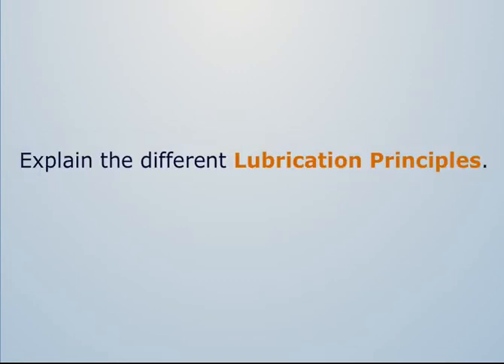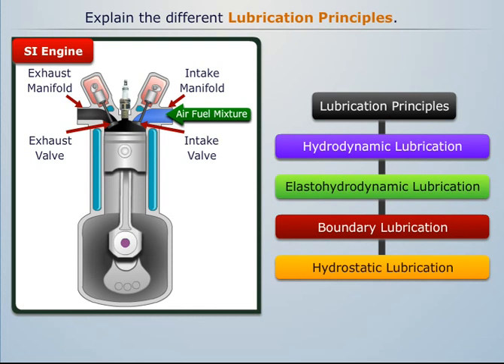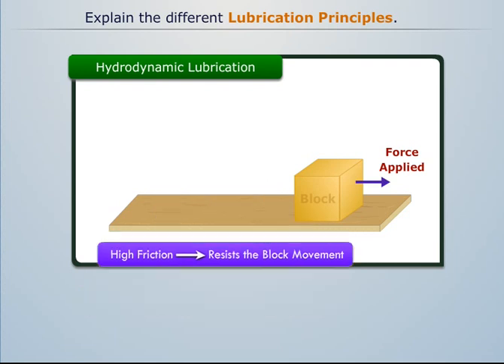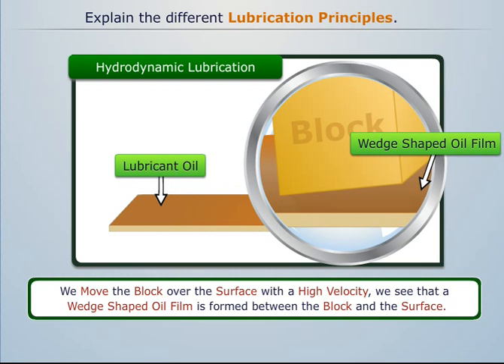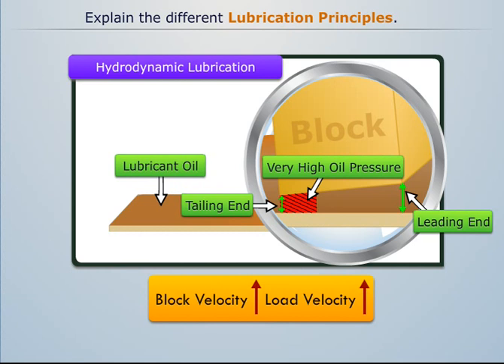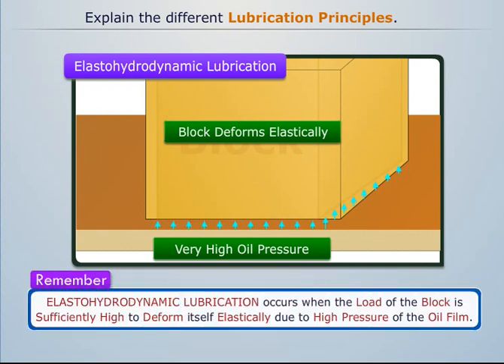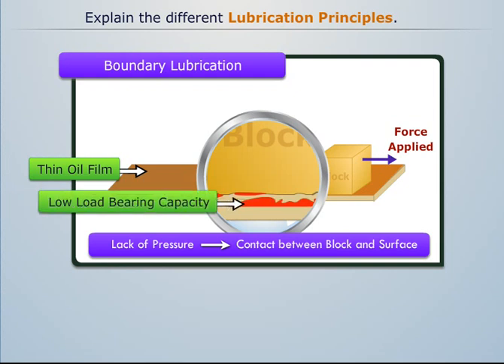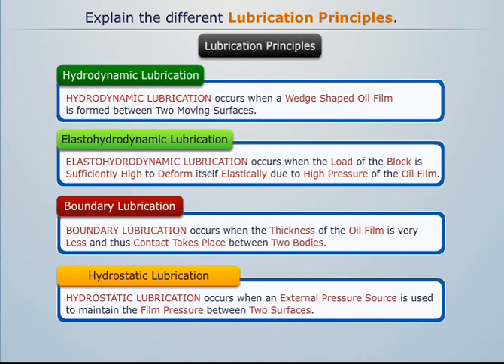Principles of Lubrication | Automobile Engineering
This video explain the whole principles of Lubrication with the help of animated videos. The lecture is a part of the Automobile Engineering course that deals with the study of all parts and mechanisms involved for desired functioning of an Automobile.

Magic Marks is a top notch educational platform that offers high quality and comprehensive video tutorials for engineering students. The courseware is mapped to students’ curriculum and is curated in a way that helps the students learn easily. Magic Marks also offers mock-papers and MCQs to help students track their learning.